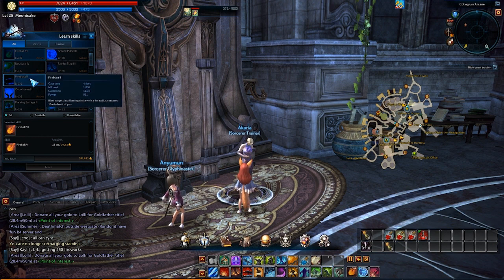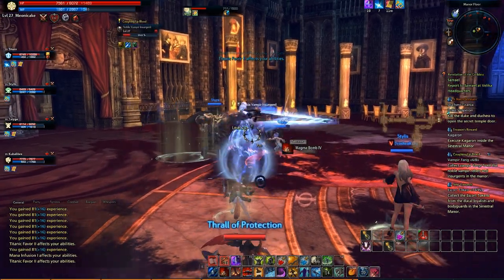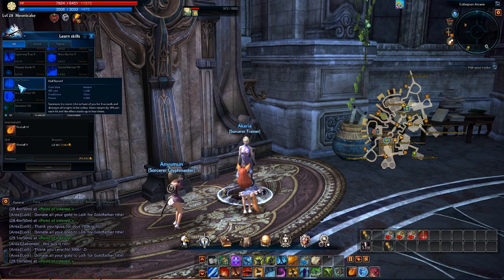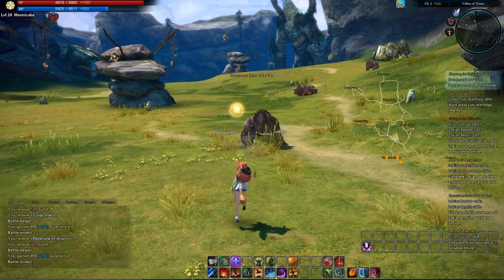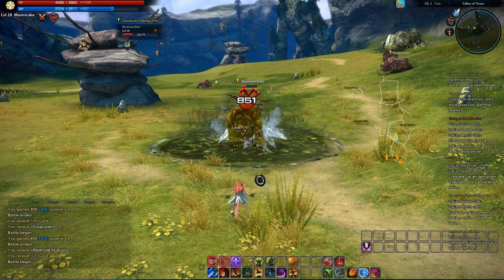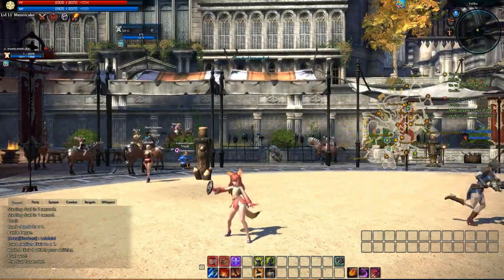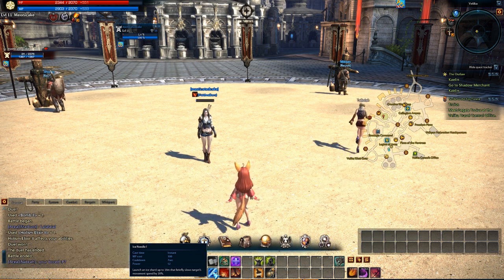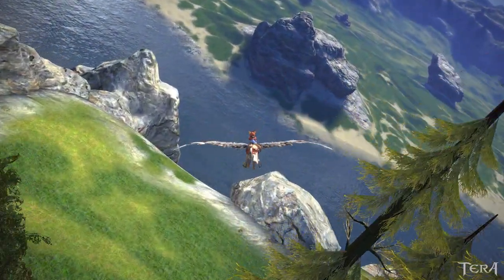TERA Online EU : Sorcerer Class Overview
Meoni takes us through the latest closed beta footage of the in game class; The Sorcerer from the video game TERA Online EU.
This footage was recorded in CBT 5 and all values and spell levels, etc are subject to change prior to release in Europe.
If you like this video, sub for more.
Ty for watching!!!